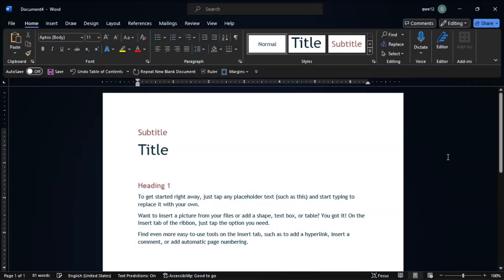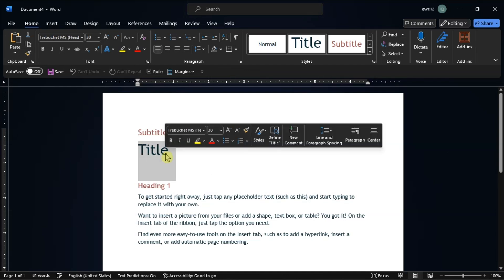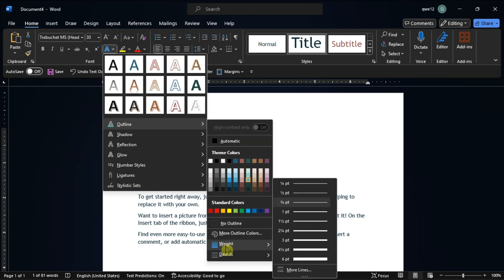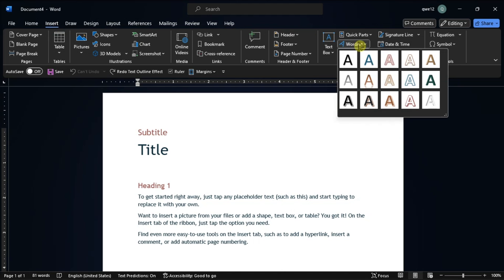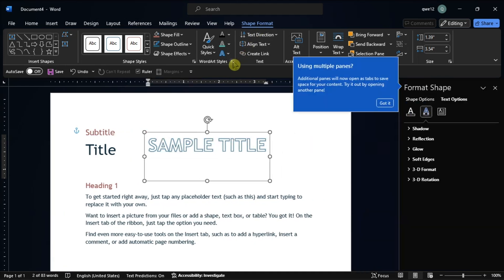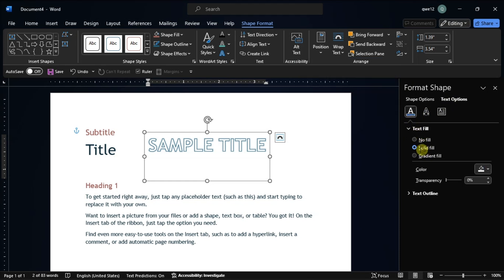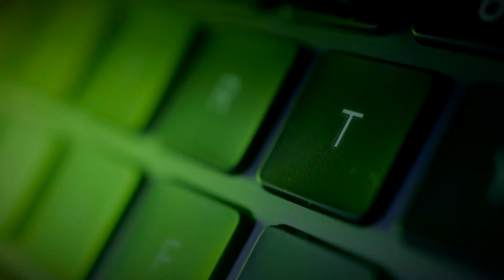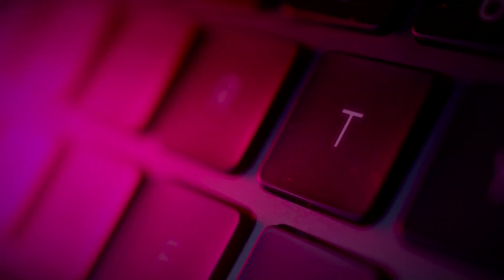How to Make Outline Text in Word (easy way!)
Learn how to create outline text in Microsoft Word with this easy-to-follow tutorial. Outline text adds emphasis and visual impact to your documents, making titles and headings stand out. Watch now to enhance your document design skills and create professional-looking outline text in Word!